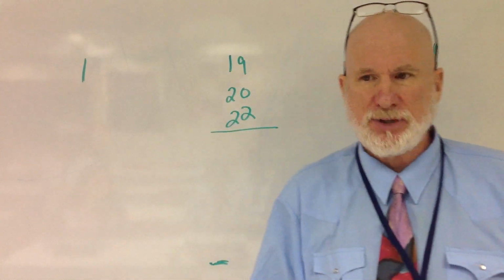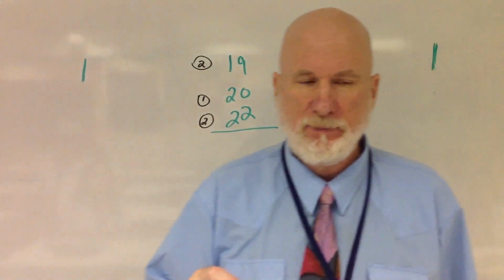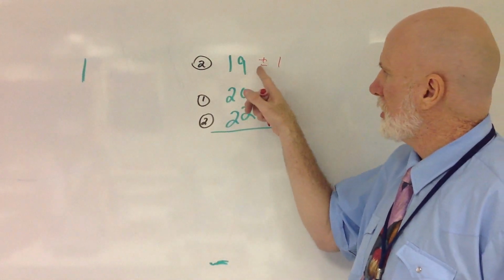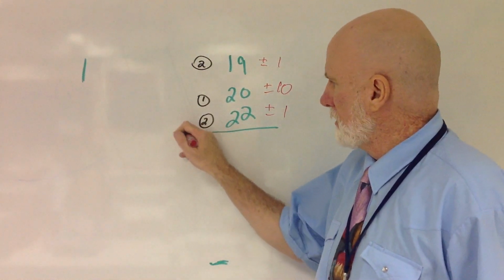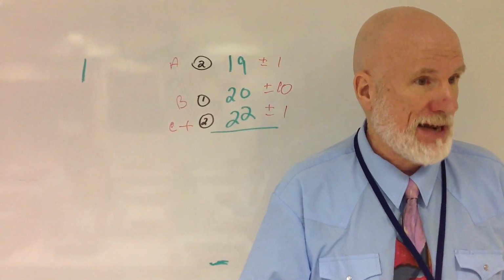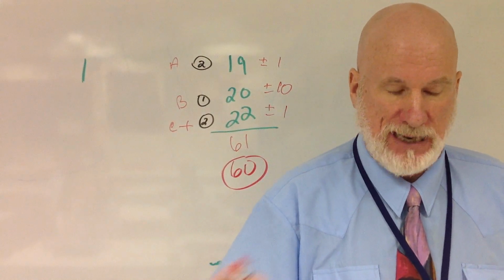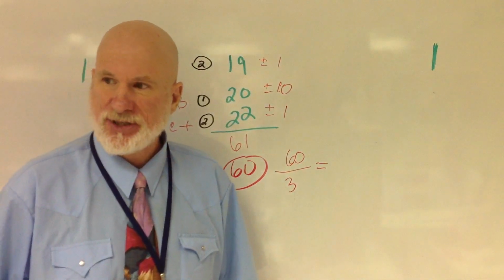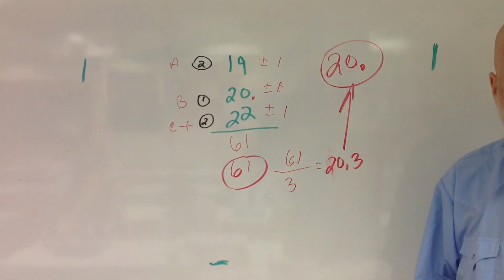Accuracy and Precision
Finding the average of 3 pieces of data...